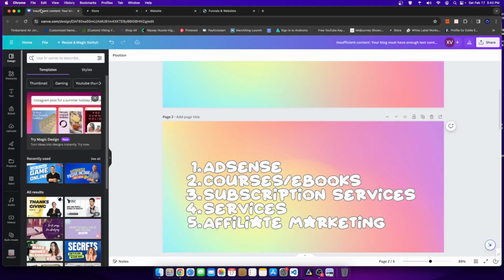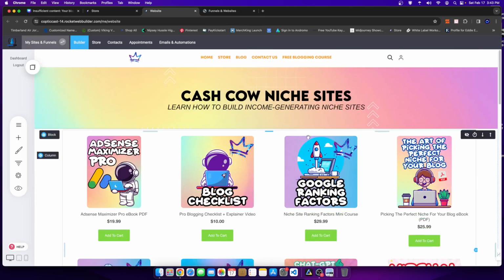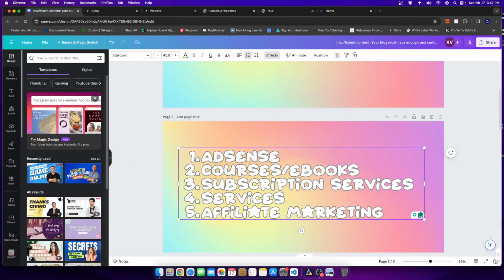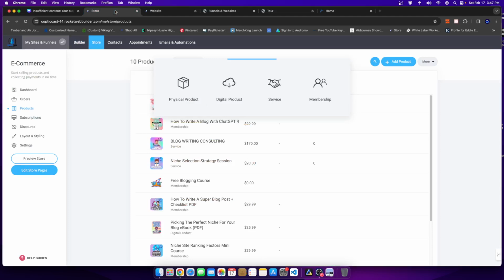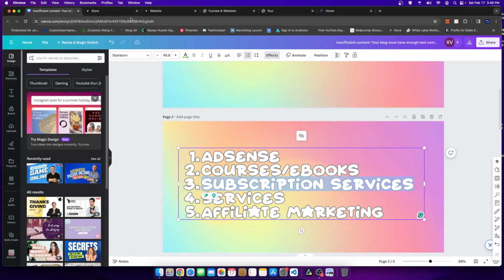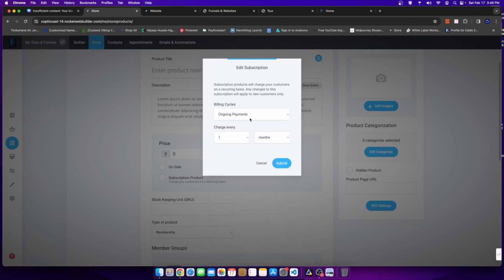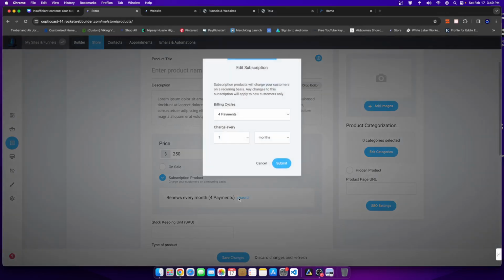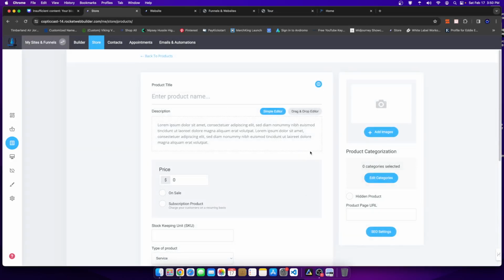5 Blogging Passive Income Methods That WORK!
Introduction (0:00 - 0:59)
AdSense (0:59 - 4:24)
Courses and Ebooks (4:24 - 8:12)
Subscription Services (8:12 - 11:24)
Services (11:24 - 14:01)
Affiliate Marketing (14:01 - 16:11)
Conclusion (16:11 - 16:14)